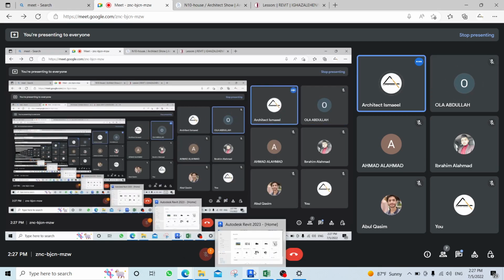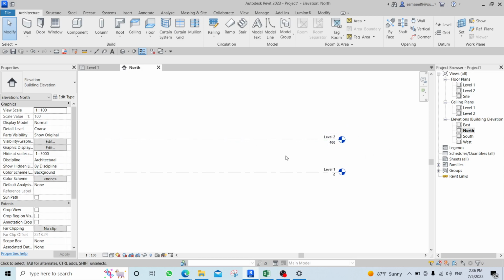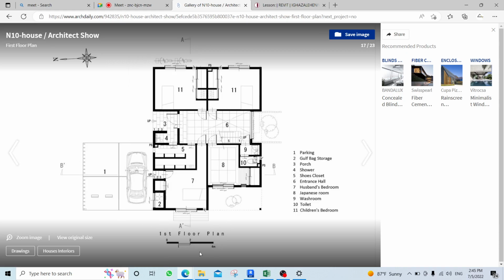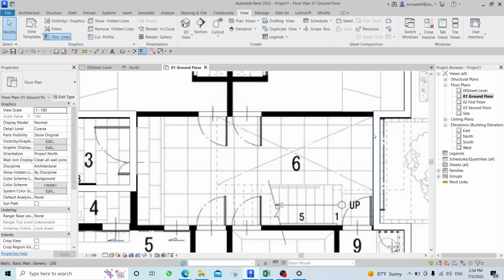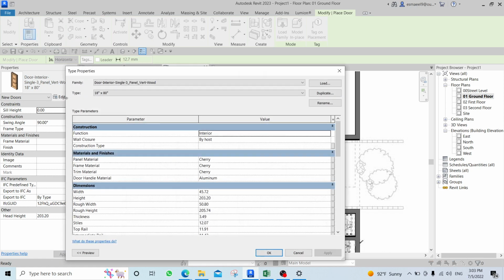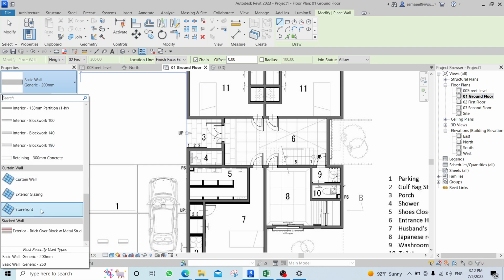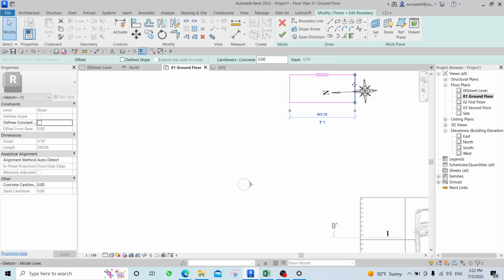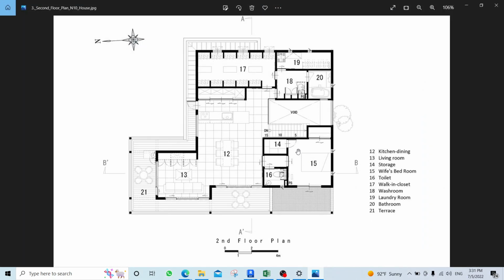Revit Course | Near East University | Summer 2022 | 101